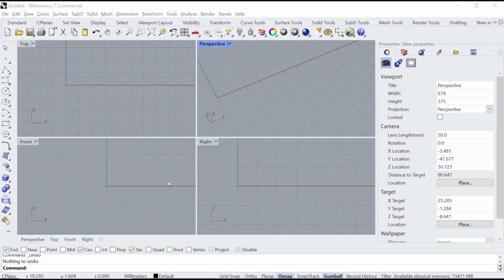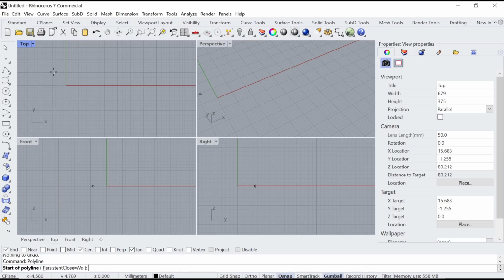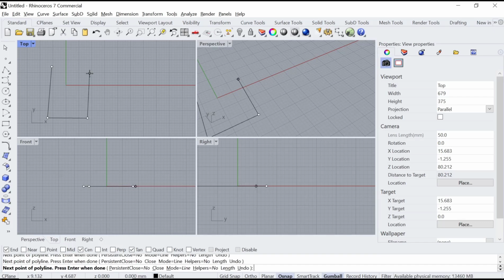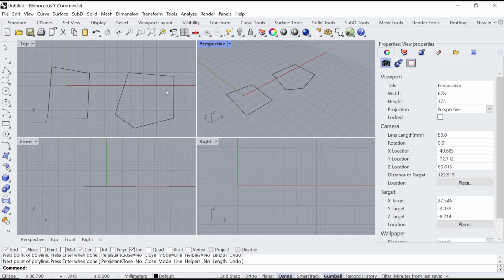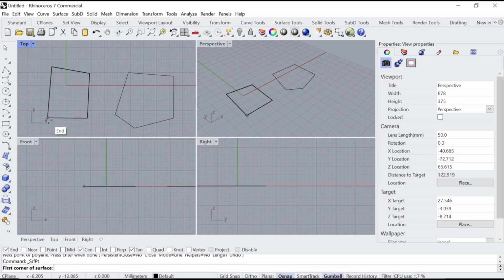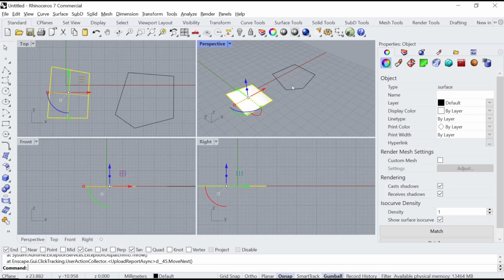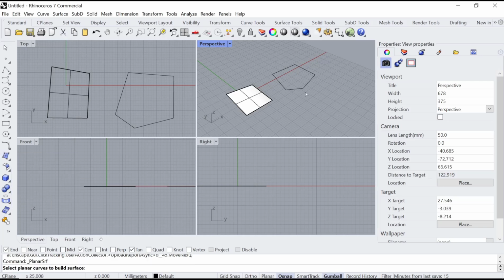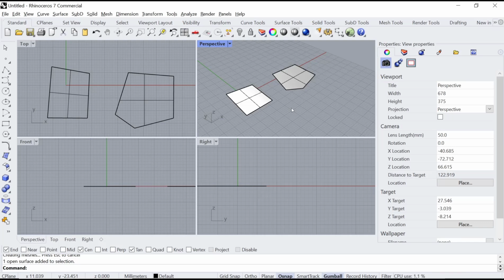Rhino How To Polyline To Surface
Learn how to create a polyline on a surface in Rhino with this step-by-step tutorial. Master the art of using polylines for precise designs in Rhino.